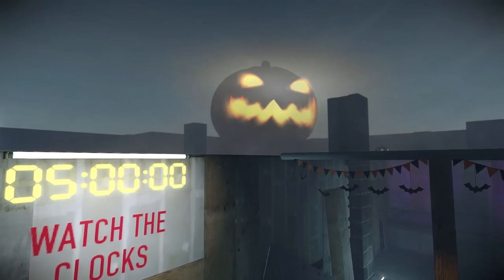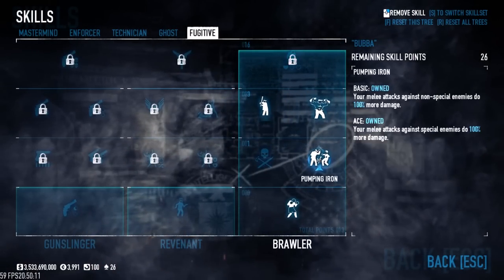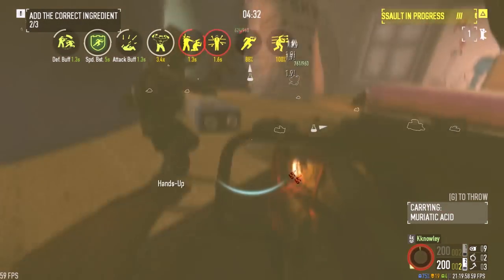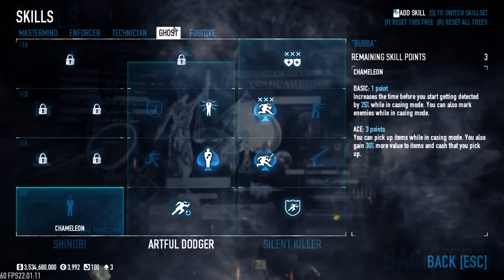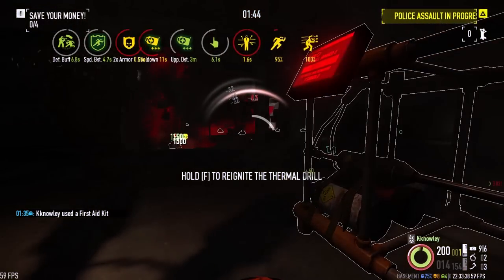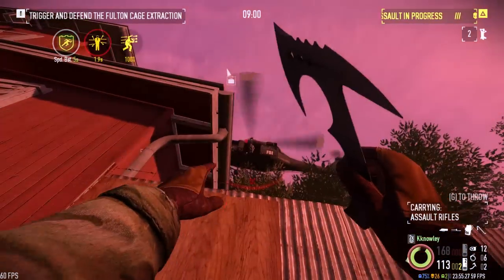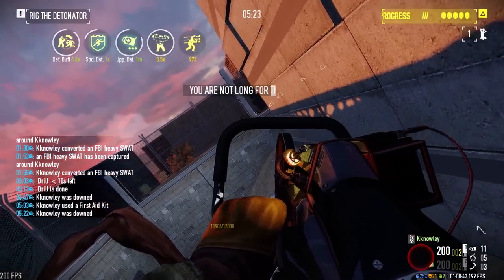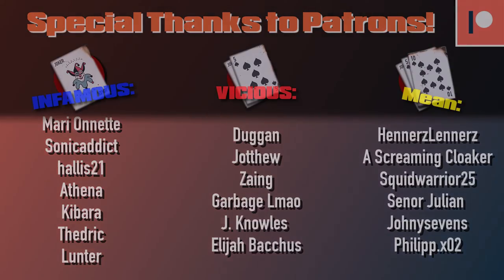Can You Beat Payday 2 As Leatherface? (Halloween Challenge Run)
Take a look at my custom-built Payday playing machines! Available only from Apex Gaming PC’s
I think I might have used up all my Feign Death luck for the foreseeable future... Happy Halloween!